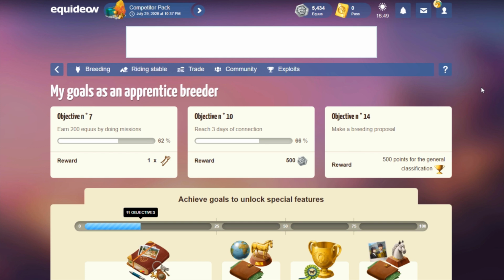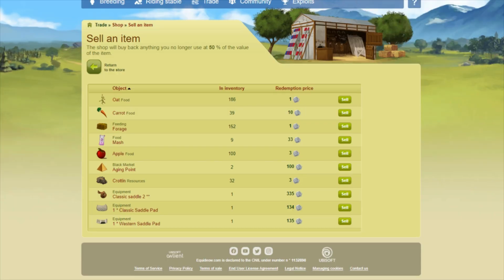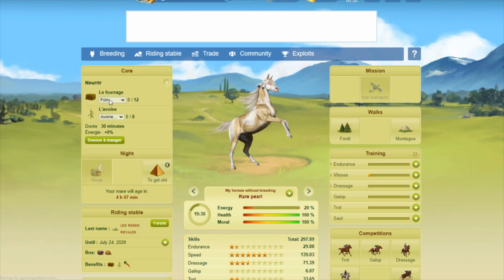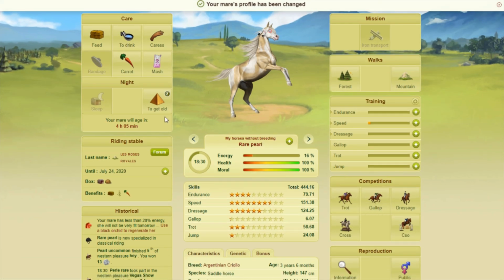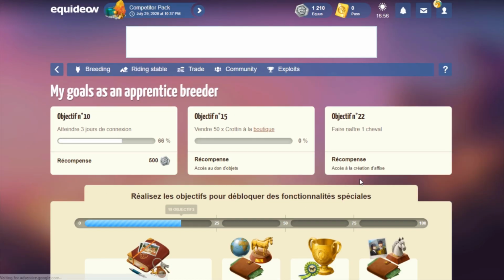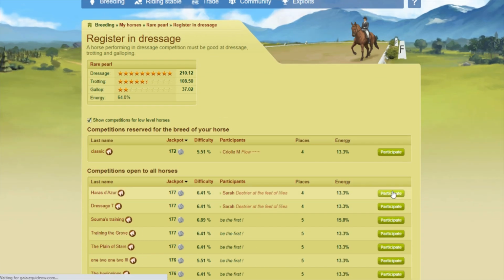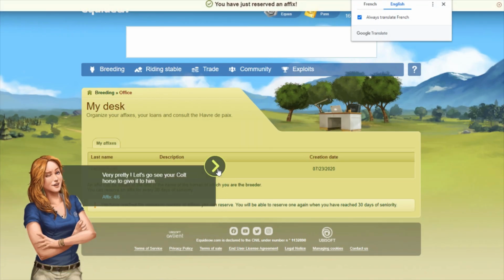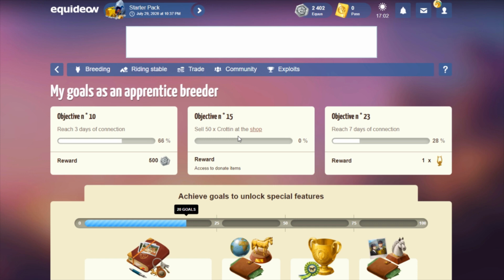Free Divine Quest 2.0 #2 -I'm A Disaster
We continue our second divine quest in episode #2, and instead of breezing my way through the objectives, I proceed to muddle my way through them, and make things difficult.